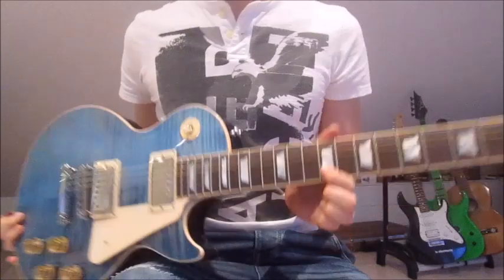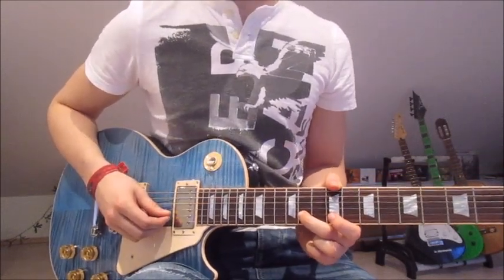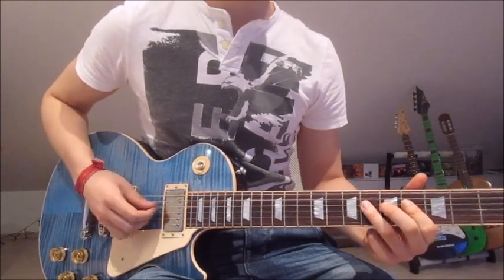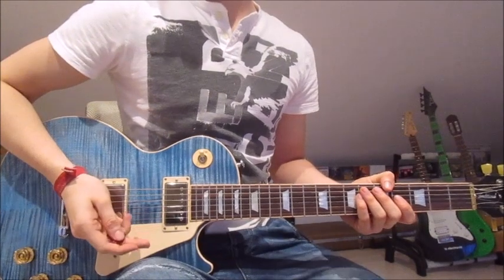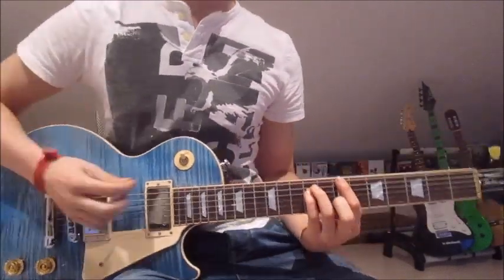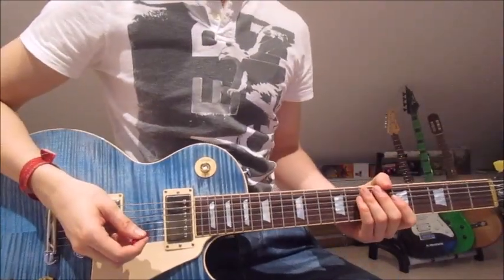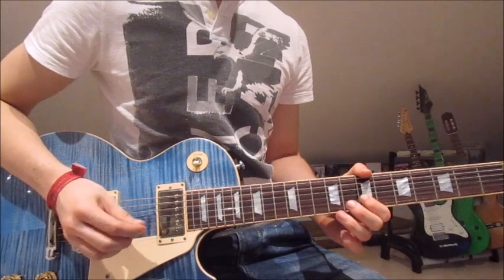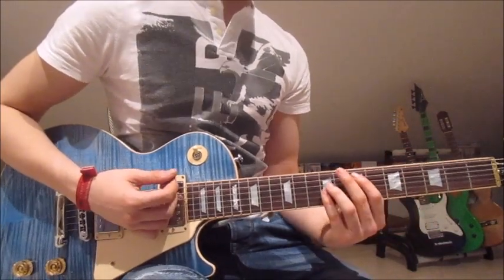Don't Let Me Down | The Chainsmokers ft. Daya | GUITAR TUTORIAL/LESSON#186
advice is always appreciated:)
keep on telling me which songs you would like to hear next :)